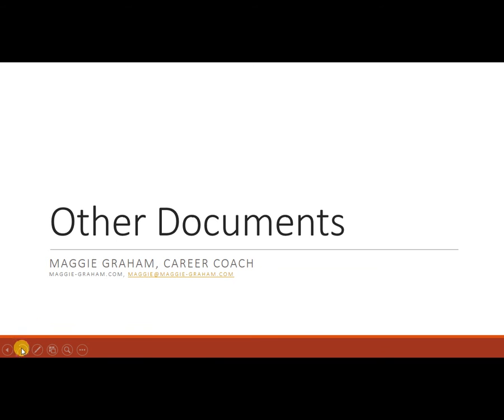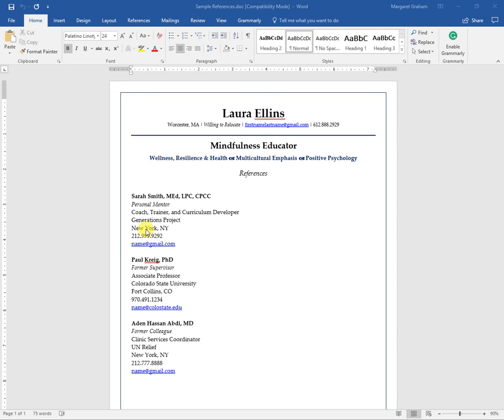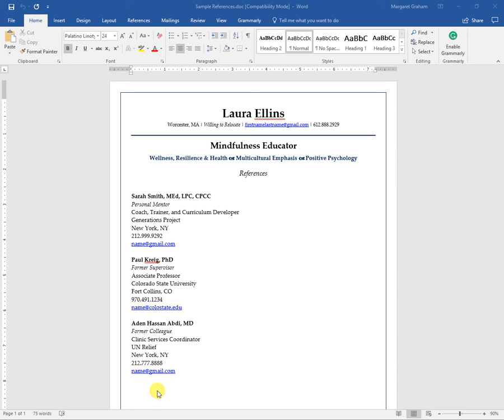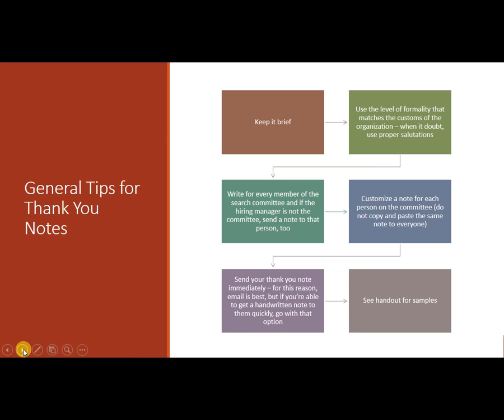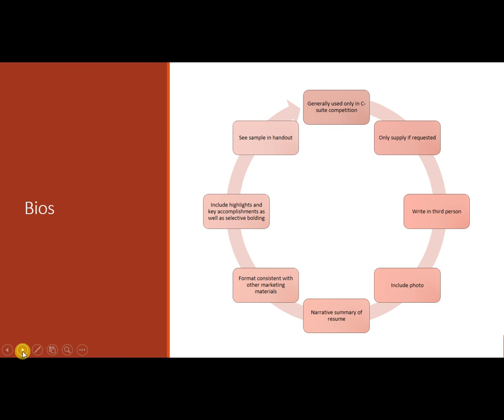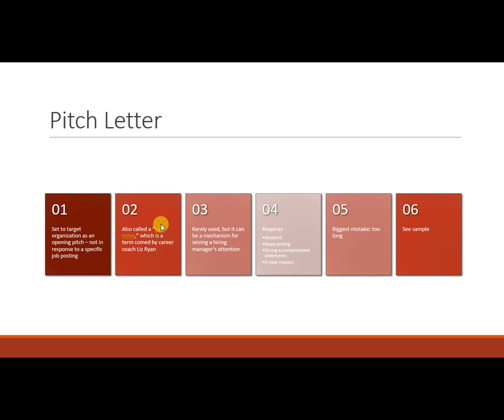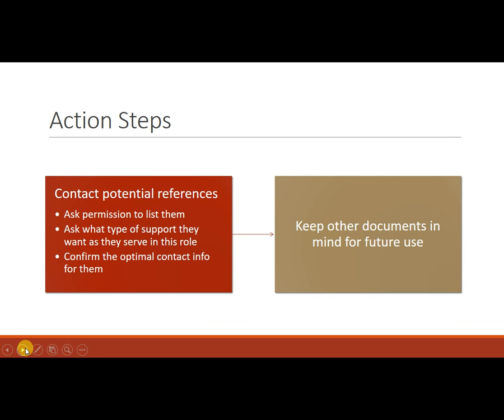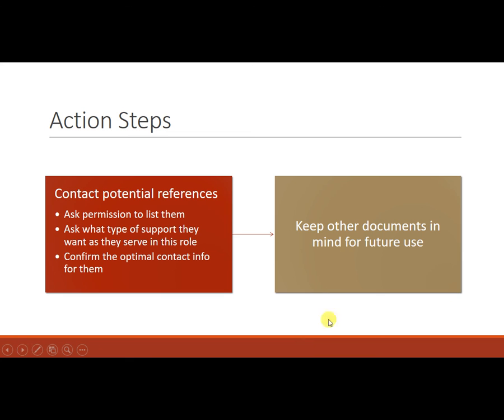Job Search 101 - Module 3, Lesson 7: Miscellaneous Job Search Documents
Get ideas about how to approach job search documents besides your cover letter, resume, and LinkedIn profile, including bios, reference lists, pitch letters, and thank you notes. All handouts that are referenced in this video are available Opt in to my email list to receive the password to my Resources page where you'll find all of the documents associated with this course.